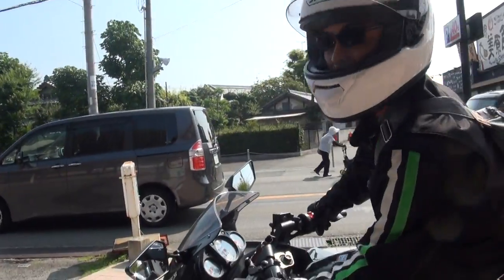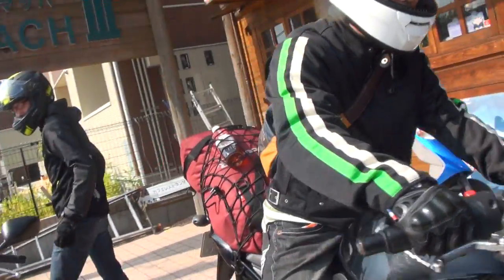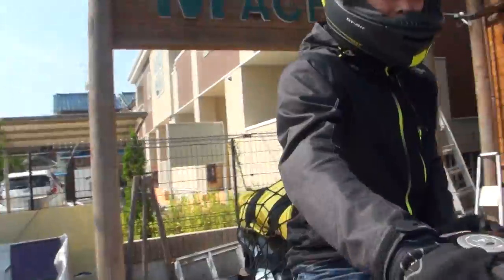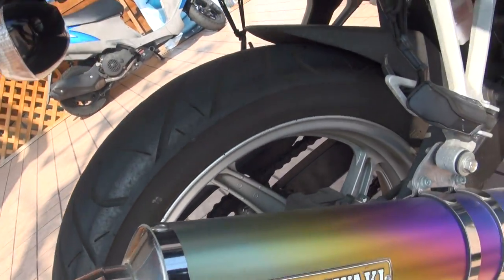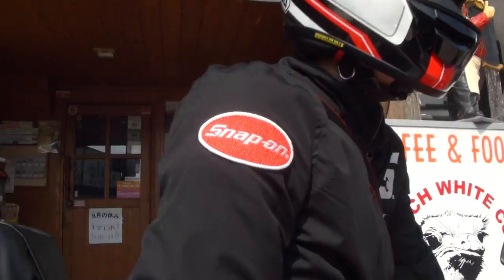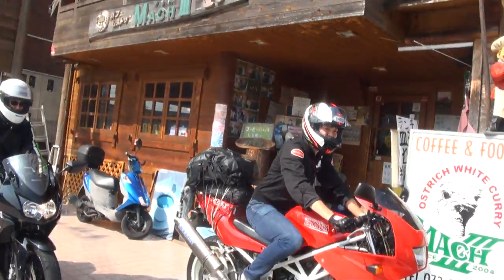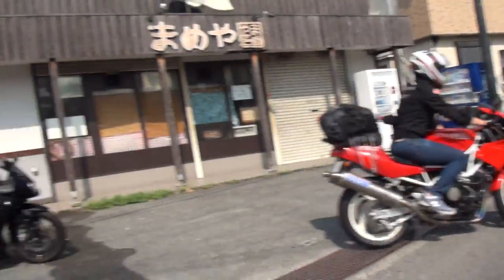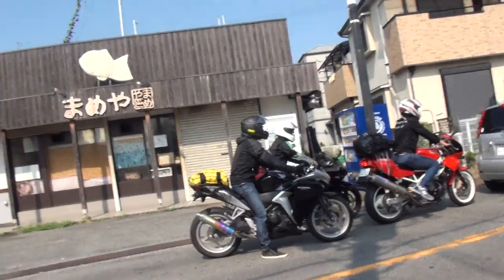MORIWAKIサウンドを聞け 美男子ソルジャー 2012 HONDA・CBR250R 2012 ホンダ・CBR250R MC41 三重県 TRX850 Ninja 250R